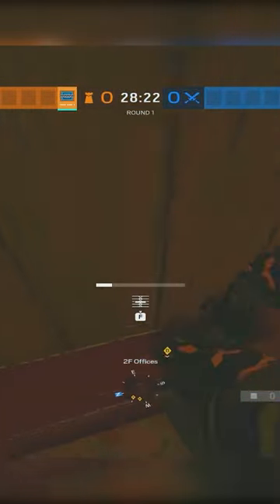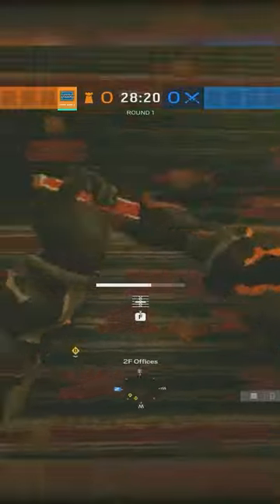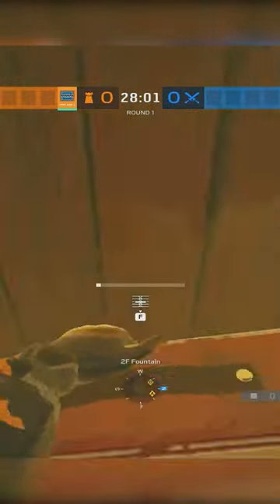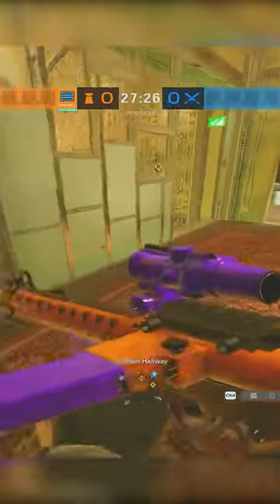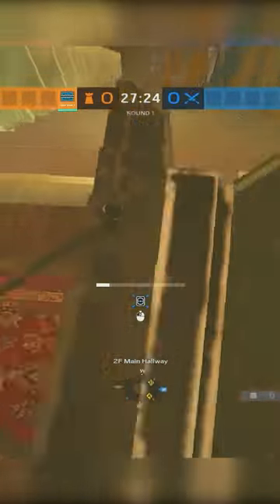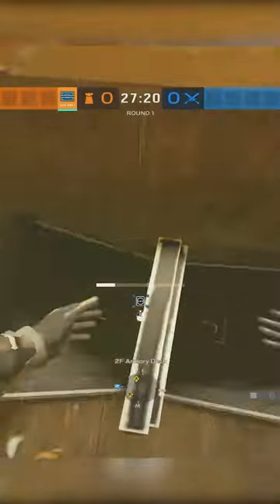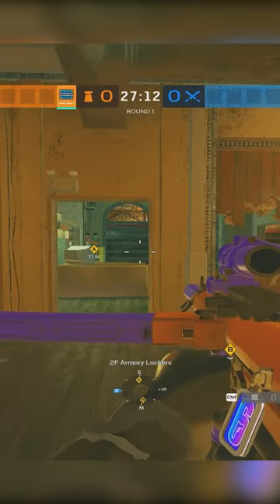How To Defend Border Like A PRO in R6!